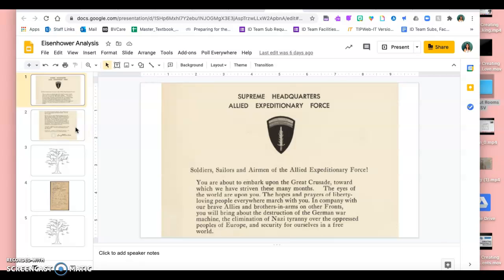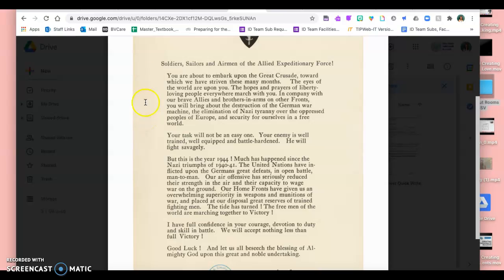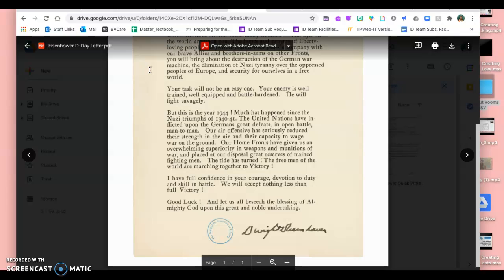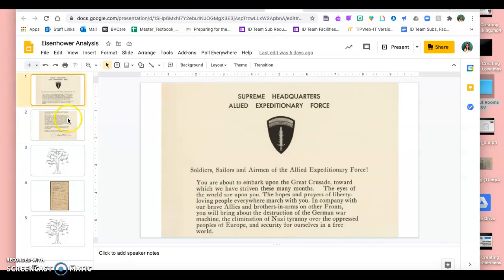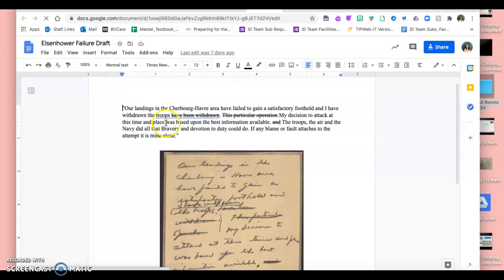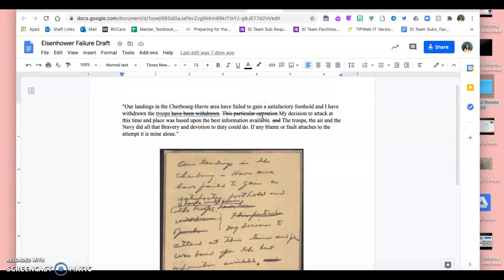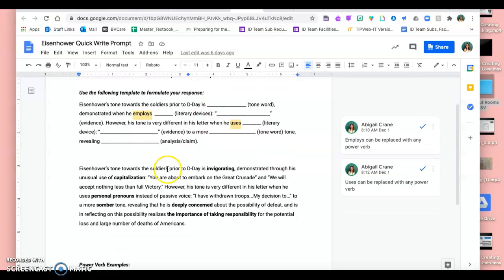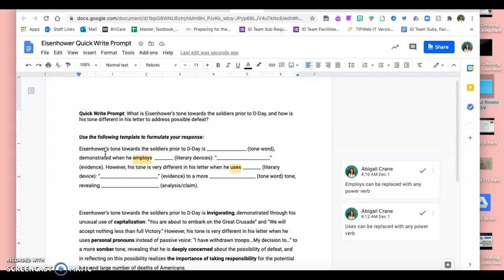Eisenhower Analysis Lesson Modeling: For Teachers